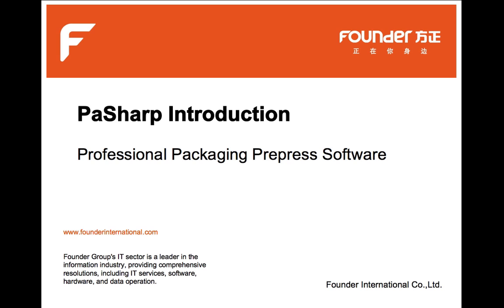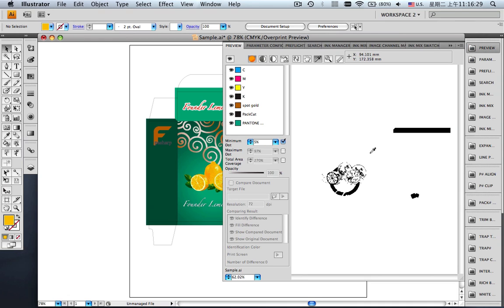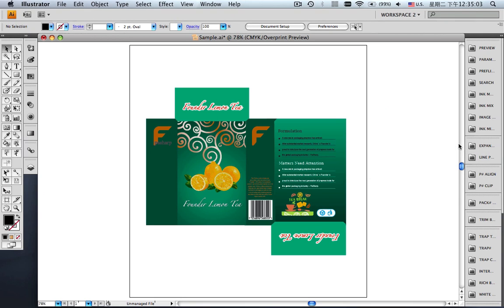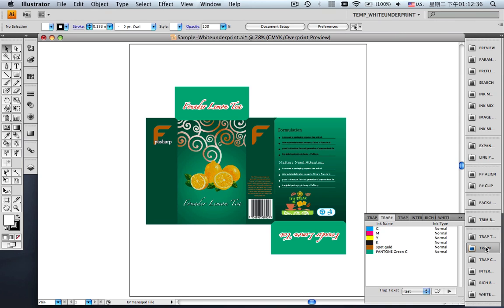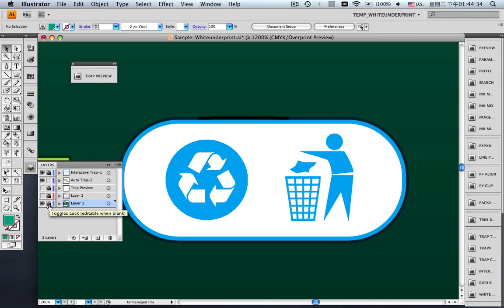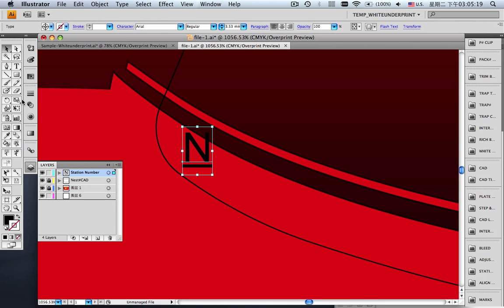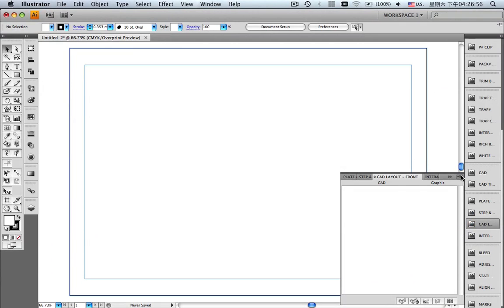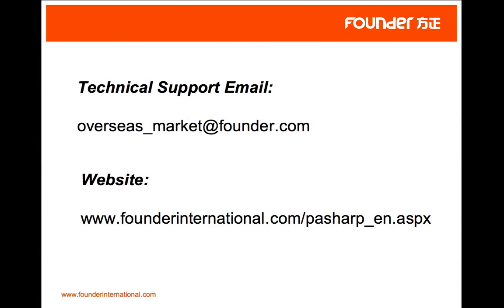Pasharp Rolling DemoV3 5